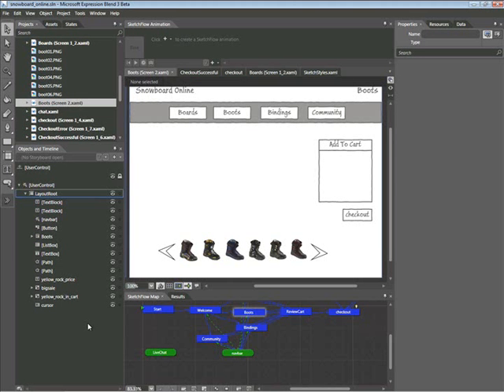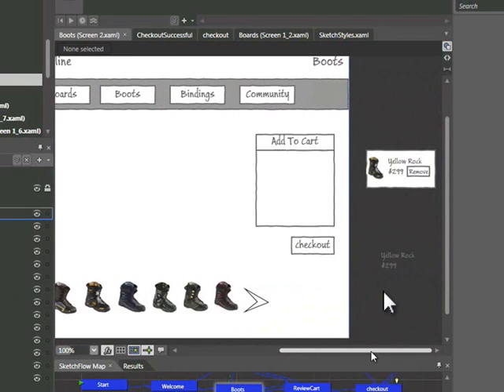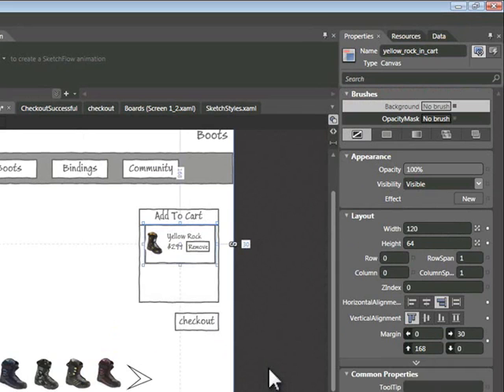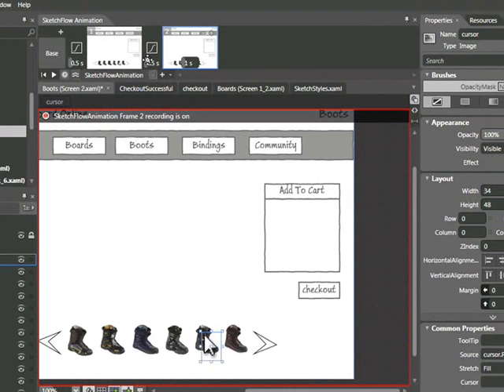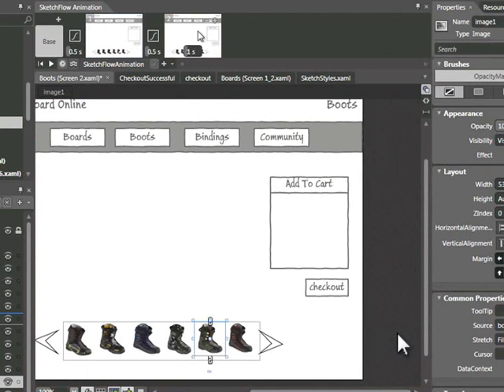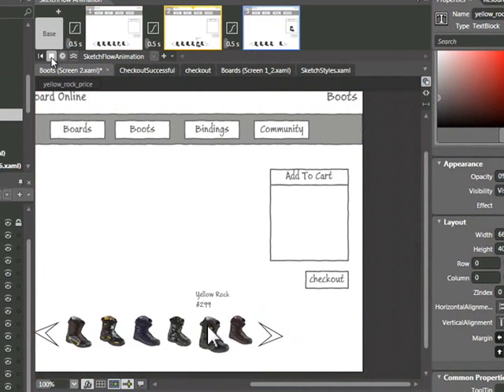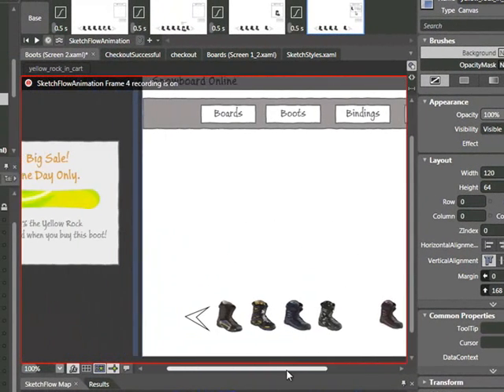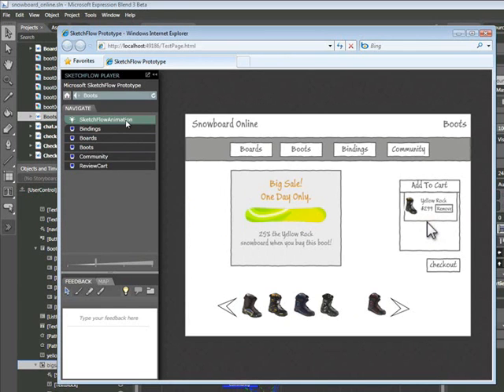08 BLN03SP1EN720 Working with SketchFlow Animation